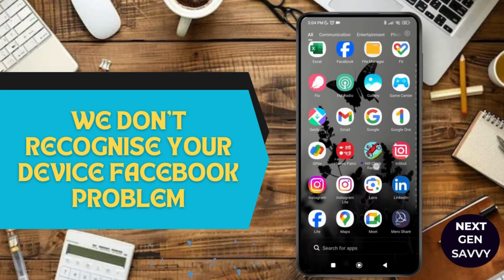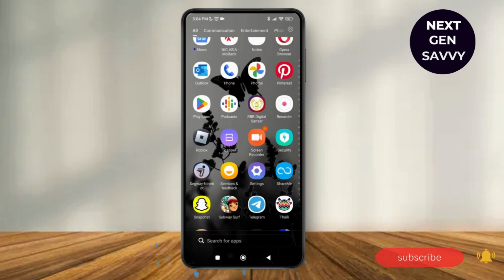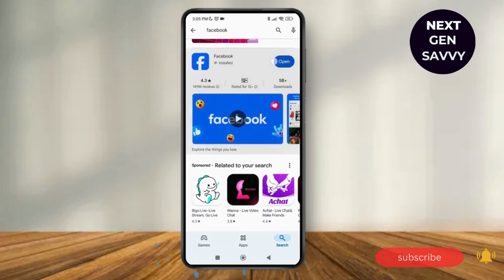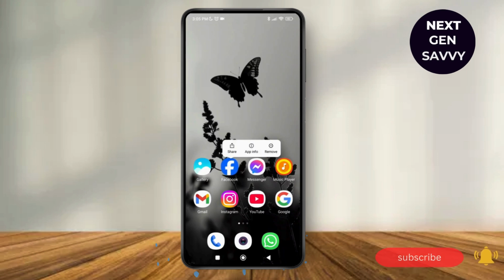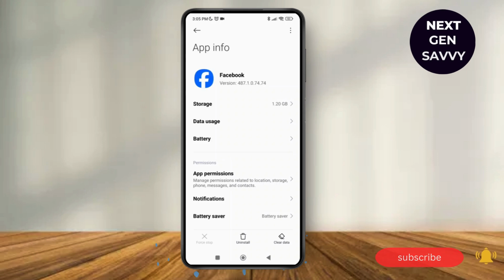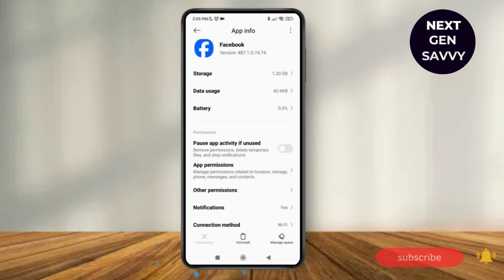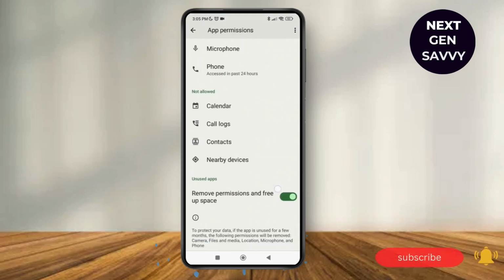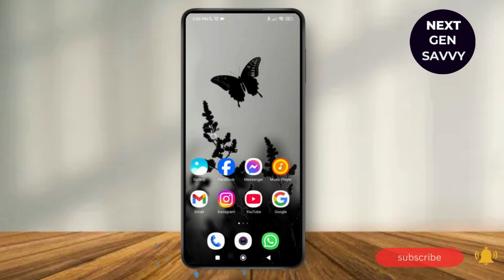we don’t recognise your device facebook problem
We Don't Recognize Your Device Facebook Problem:

Welcome to our comprehensive guide on addressing the "We Don't Recognize Your Device" issue on Facebook! If you're encountering this frustrating problem when trying to log in or access your account, this video is here to help. We'll walk you through effective solutions to resolve the device recognition error on Facebook, ensuring that you can regain access to your profile smoothly. From troubleshooting tips to account recovery options, we've got you covered!

In this video, you'll learn:

How to fix the "We Don't Recognize Your Device" error on Facebook
Steps to troubleshoot Facebook login issues
Ways to secure your Facebook account
How to verify your device on Facebook
Tips for avoiding device recognition problems in the future